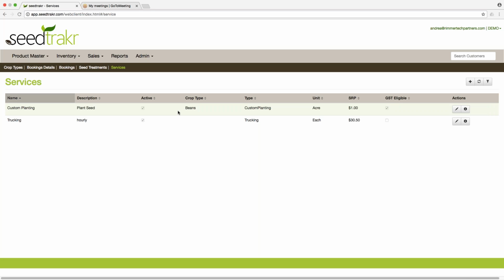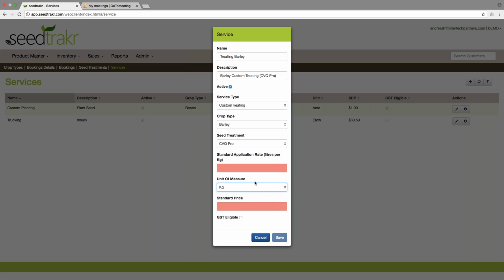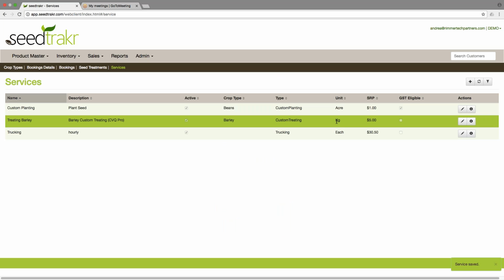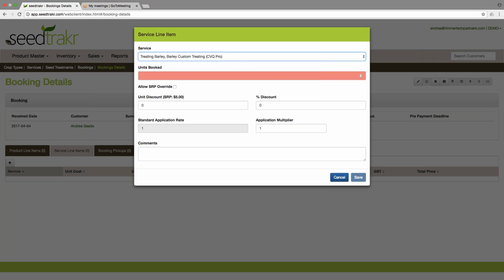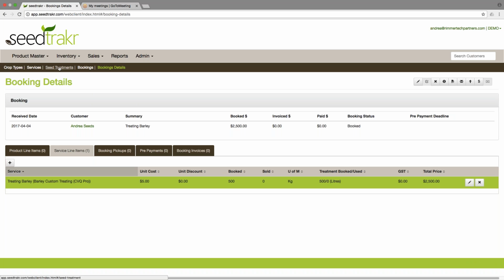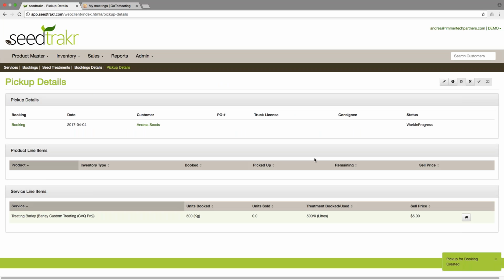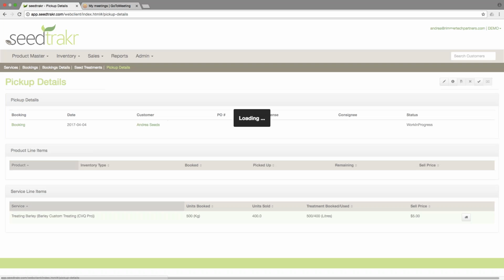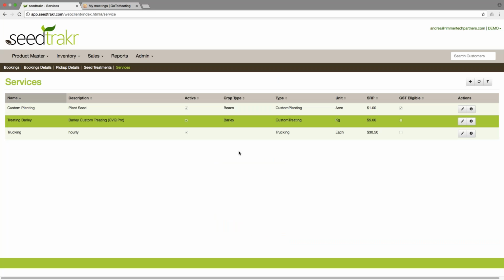Adding Custom Treating Services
Andrea walks us through adding custom treating services in seedtrakr.